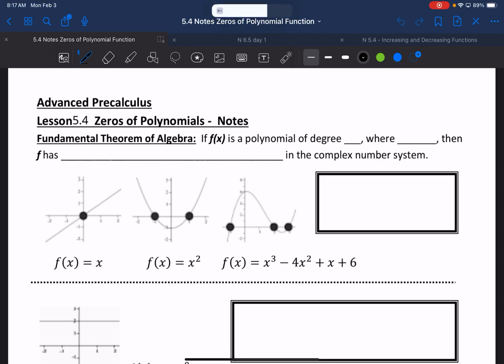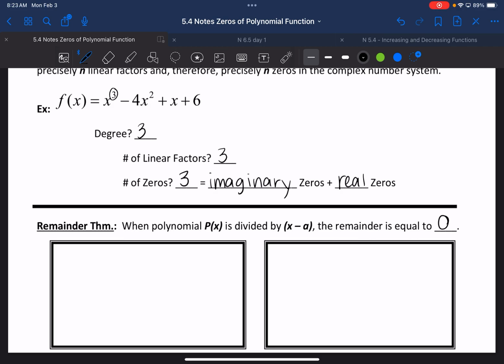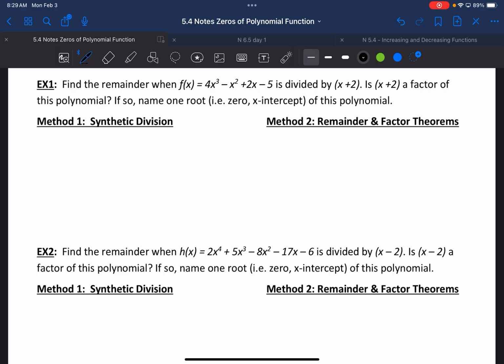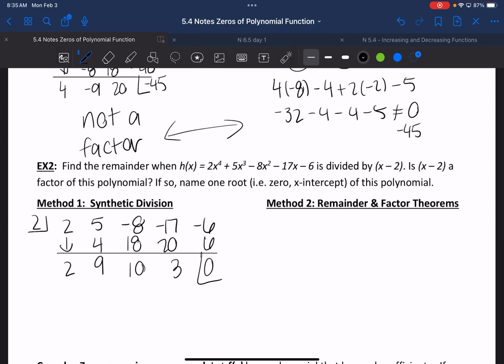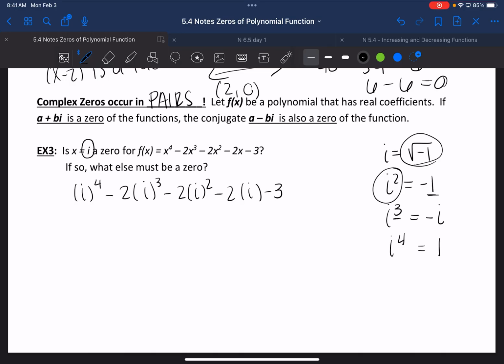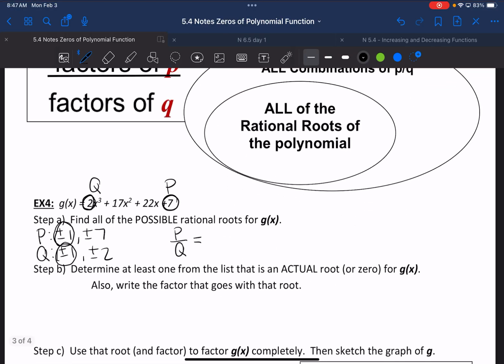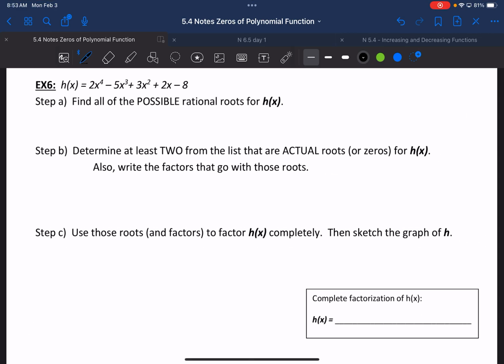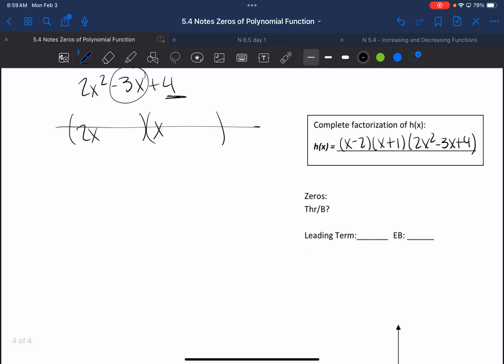Lesson 5.4 Zeros of Polynomials